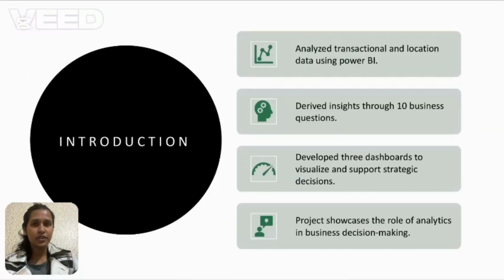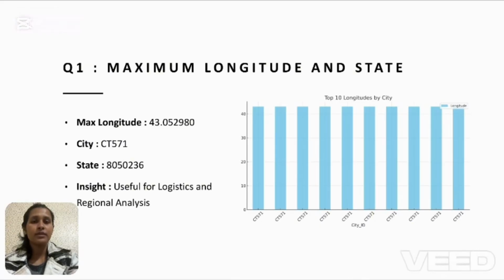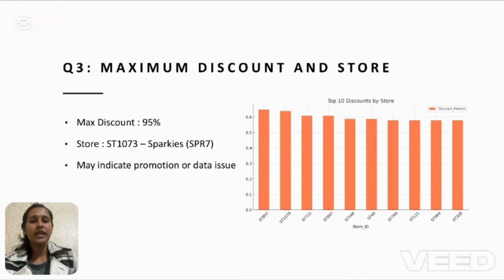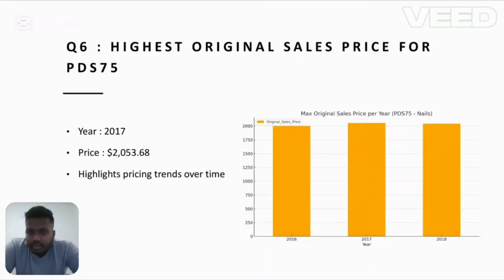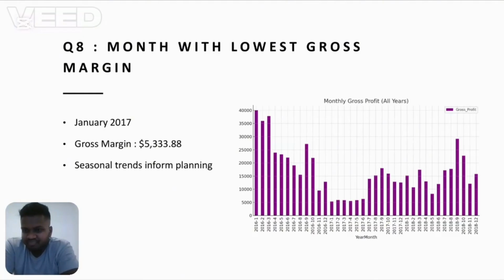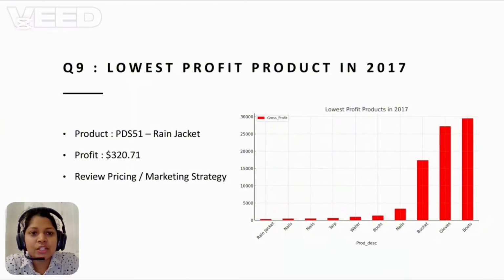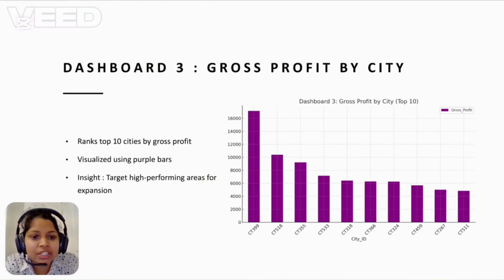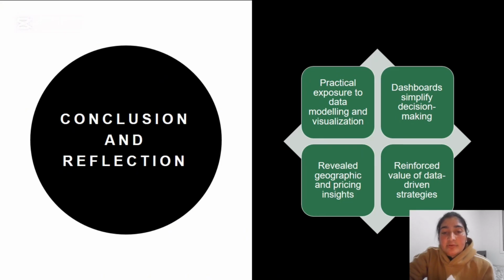HI6037 - Group Video Presentation